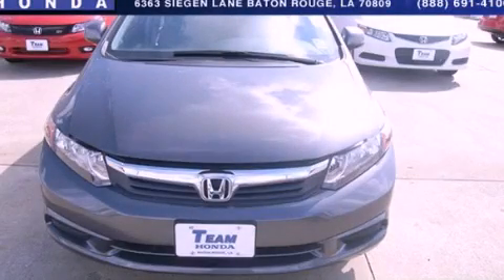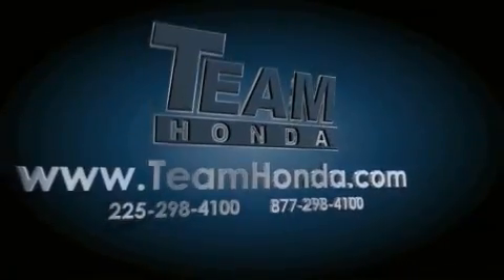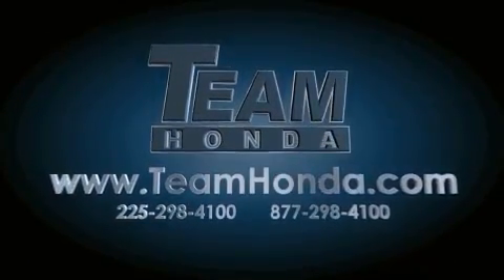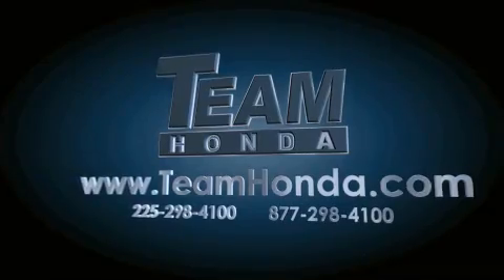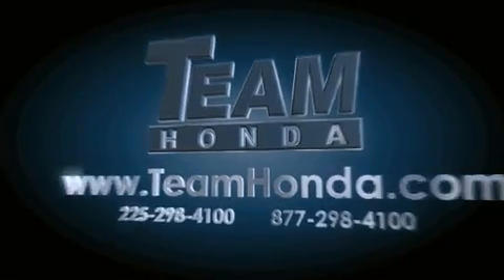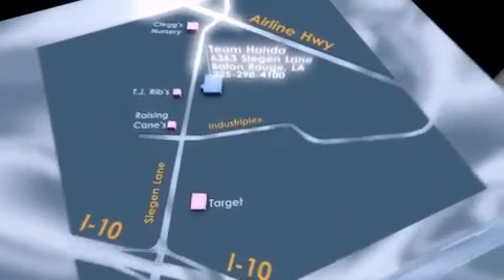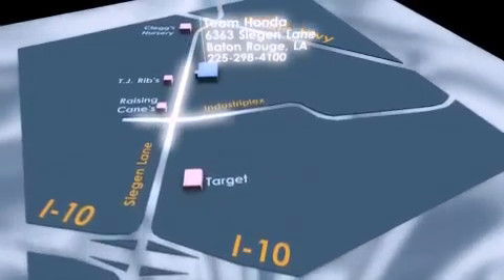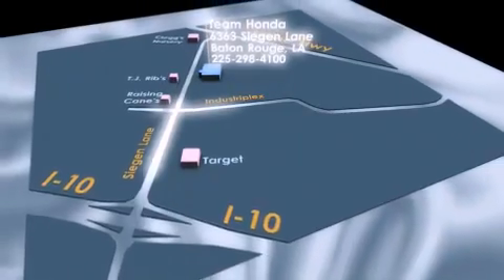2012 Honda Civic Lafayette LA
Year : 2012
 Make : Honda
 Model : Civic
 Engine : 1.8L 4 cyls
 Trans . : Automatic
 Exterior : Polished Metal Metallic
 Miles : 1
 Interior : Gray
 Stock : 126872